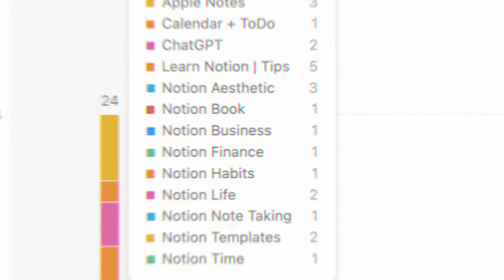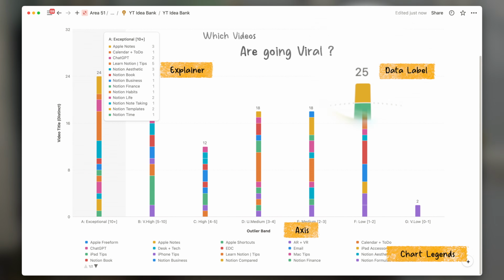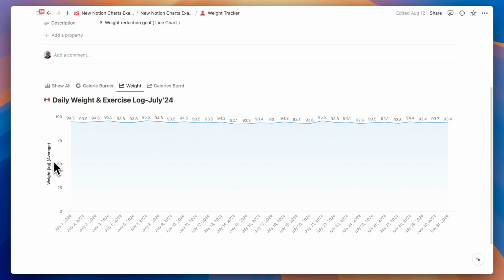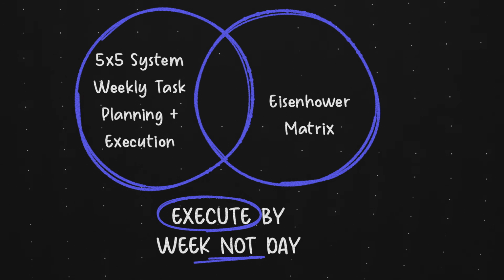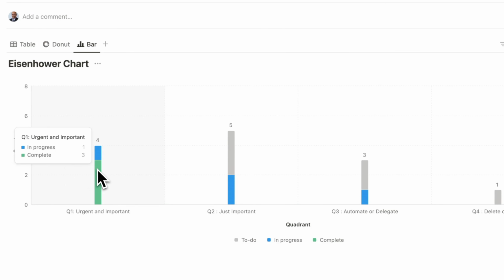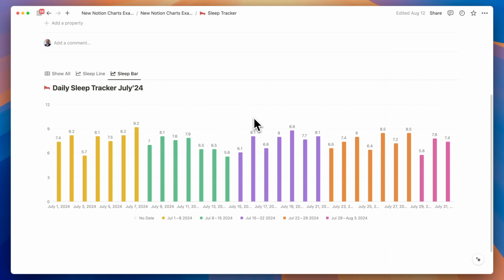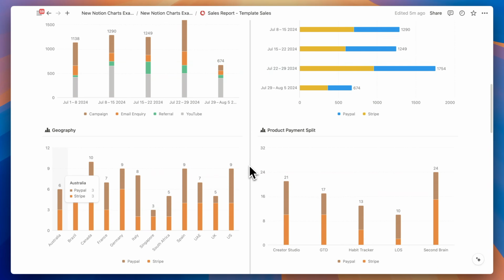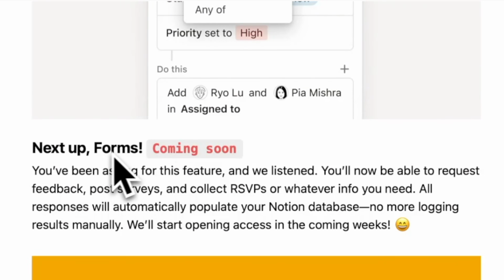New Notion Charts - You Need to see these Stunning Charts In Notion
Notion’s latest chart update can transform your data into visually stunning stories. In this video, we’ll explore how to use these powerful tools to make your information clearer and more impactful.

:: Mentioned Videos ::

1. Notion Day of the Week Bar : 9 Exciting New Notion Updates in 10 Minutes (That You Probably Missed)

If you're ready to elevate your Notion game or make a significant impact in 2024, I have a range of Notion templates tailored just for you.

:: FREE and PREMIUM Notion Templates ::
Unlock your productivity potential with meticulously crafted templates, designed with real-world examples and refined over months.

:: Notion Course ::
New to Notion or looking to deepen your knowledge?
Join my popular Notion course, loved by productivity enthusiasts for its in-depth approach to mastering workflows.

Drawing from my 25 years of experience as a seasoned Management Consultant, I bring you practical lessons and relevant ideas for personal and professional transformation.